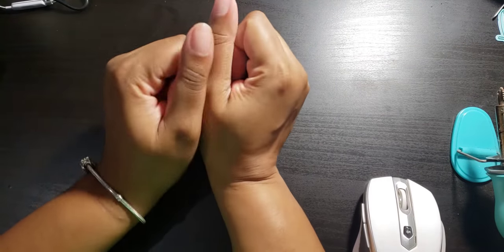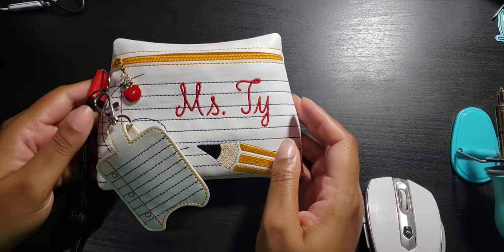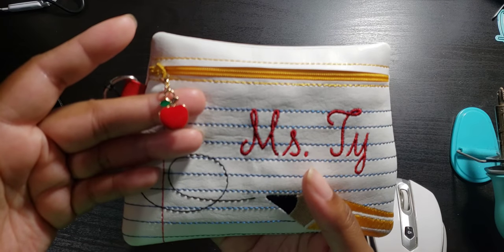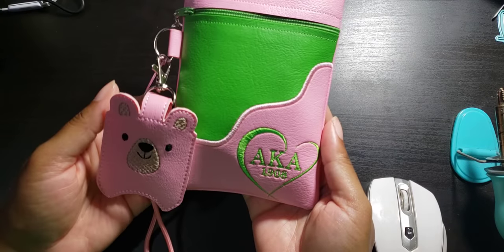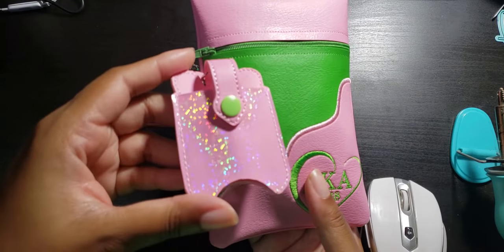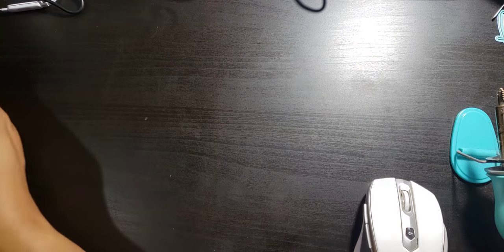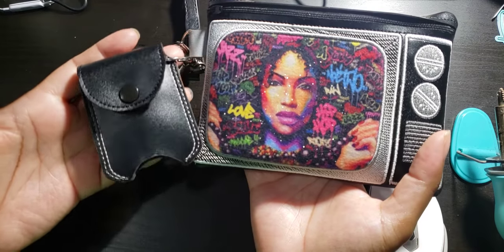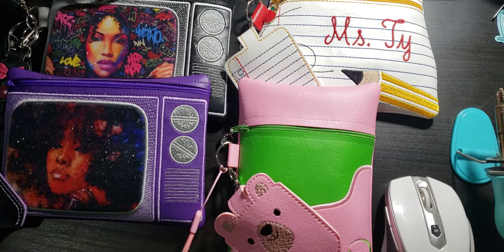More Wristlet sets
More custom wristlet sets going out